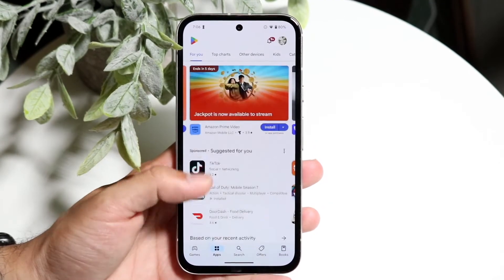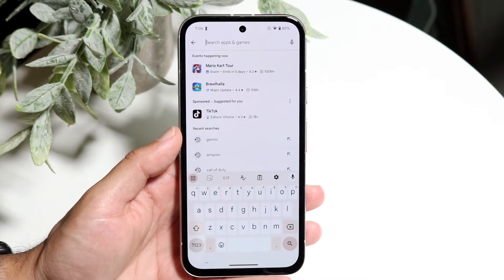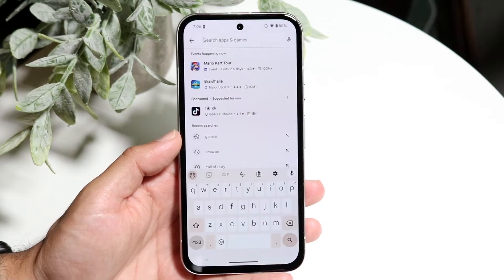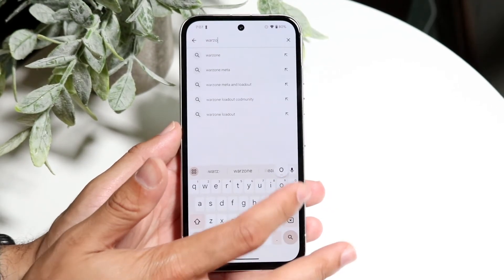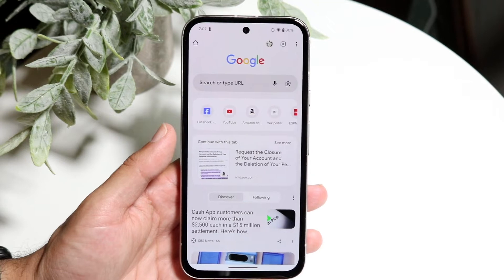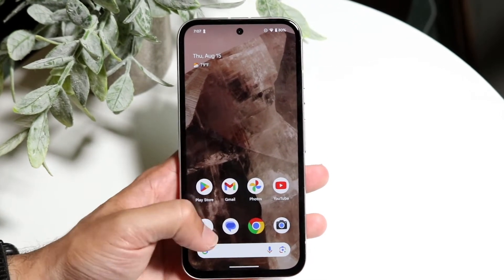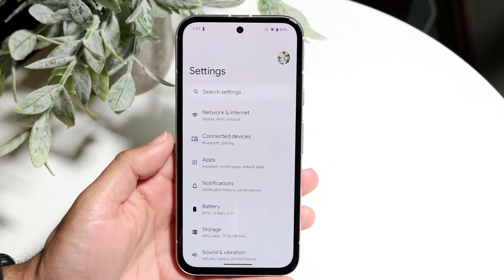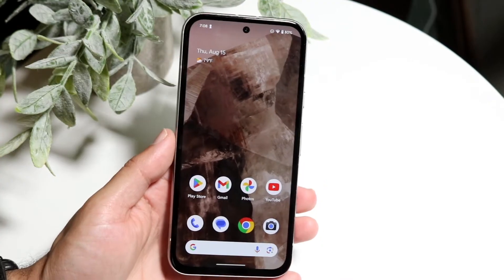How To FIX Google Play Store Search Not Showing App! (2024)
Here is exactly How To FIX Google Play Store Search Not Showing App! (2024)